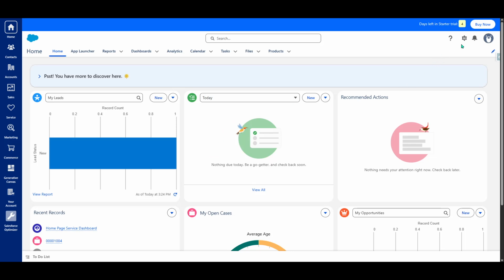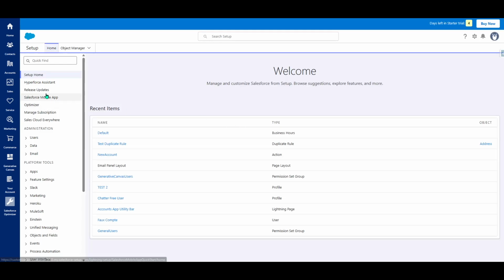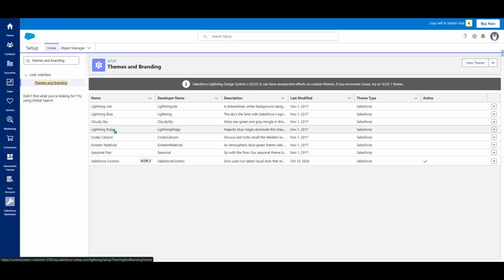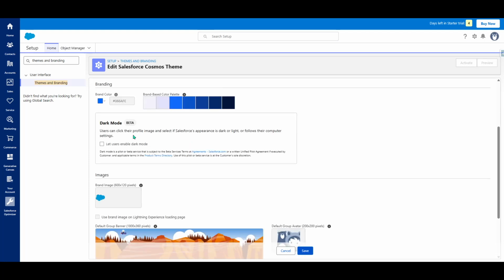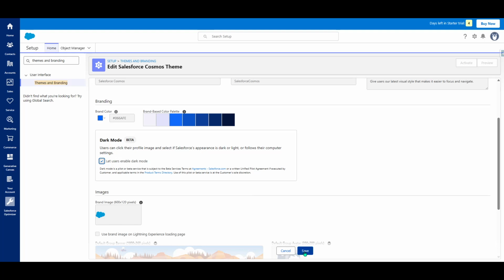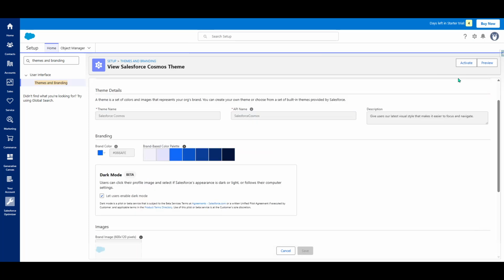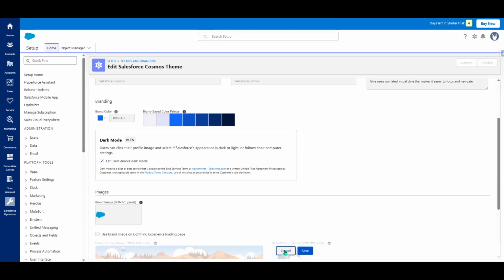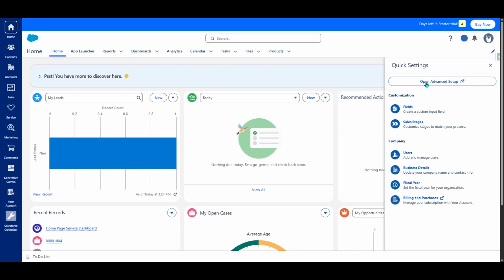How to Enable Dark Mode for Themes in Salesforce (2026 Step-by-Step Beginner Tutorial)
Learn how to enable Dark Mode for themes in Salesforce to improve usability and reduce eye strain! In this 2026 step-by-step beginner tutorial, I’ll show you how Dark Mode works in Salesforce Lightning, where to enable it, how themes and user settings affect Dark Mode, and what to do if Dark Mode isn’t available. Perfect for beginners and Salesforce admins customizing the user experience.

how to enable dark mode in salesforce, salesforce dark mode tutorial 2026, enable dark theme salesforce lightning, salesforce lightning appearance settings for beginners, salesforce themes dark mode explained, dark mode not showing salesforce fix, beginner salesforce admin tutorial, crm ui customization, salesforce user experience settings, salesforce personalization guide